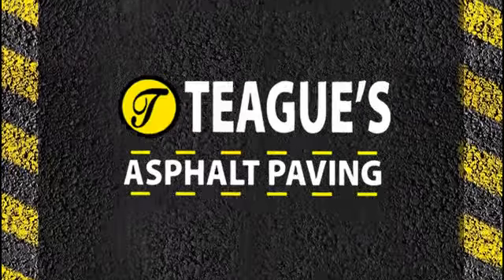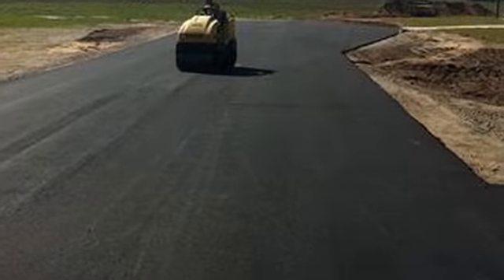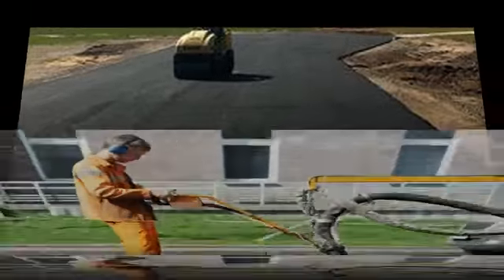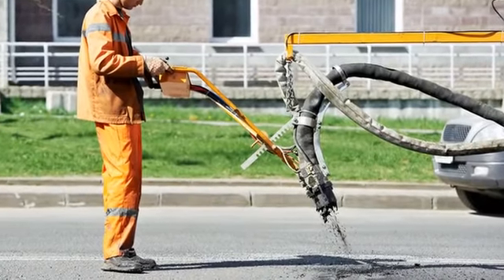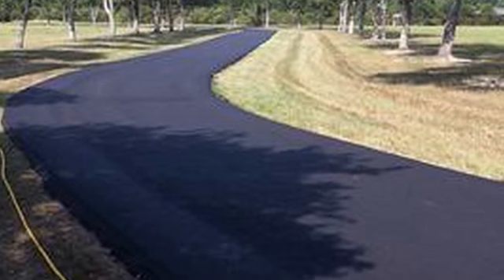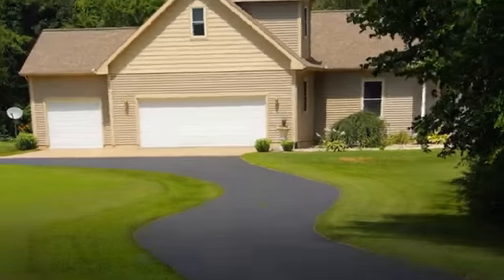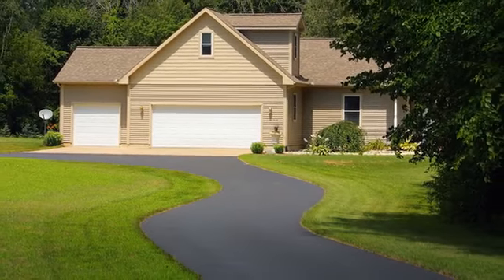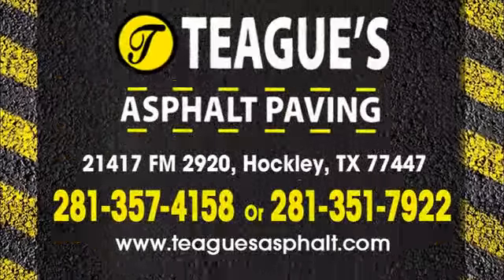Chip Sealing | Conroe, TX - Teague's Asphalt Paving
If you're looking for chip sealing in Houston, TX or for more information on our services, or contact or or (cell).

About Teague's Asphalt Paving:
Teague's Asphalt Paving uses the newest technology and the best products to provide superior asphalt and paving services. From concrete to coating, we do it all.